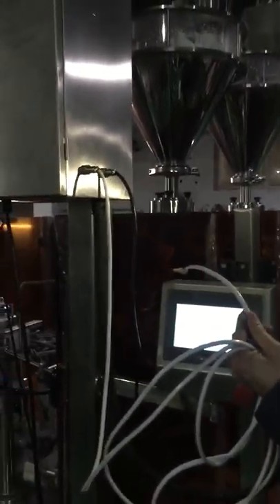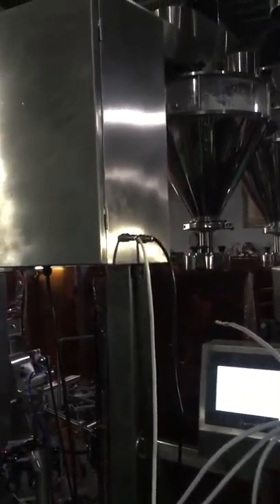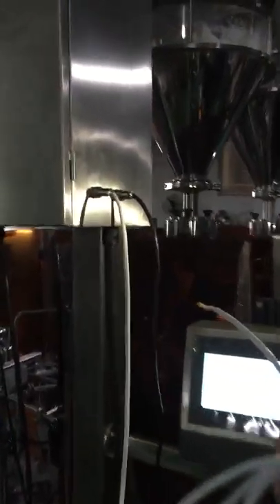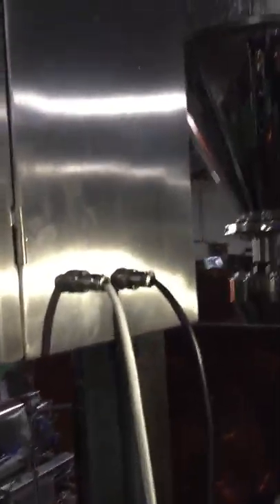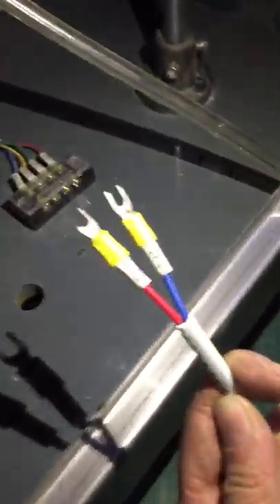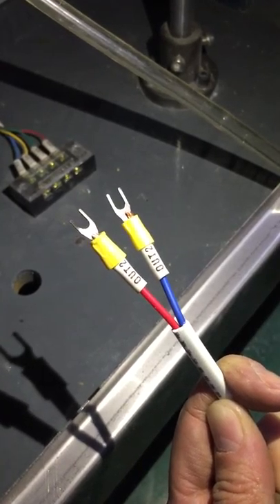How to connect Auger Filler